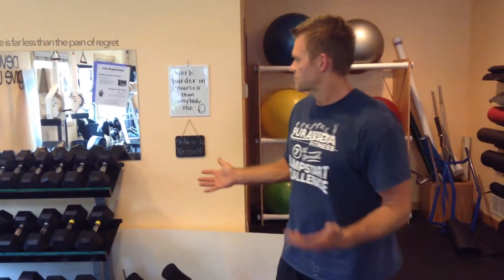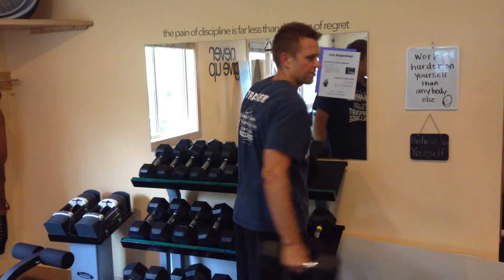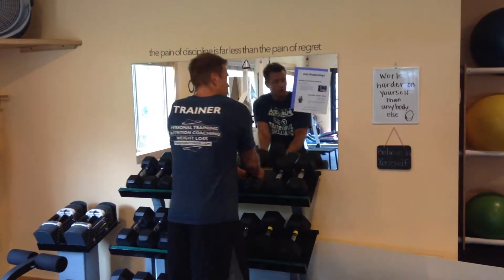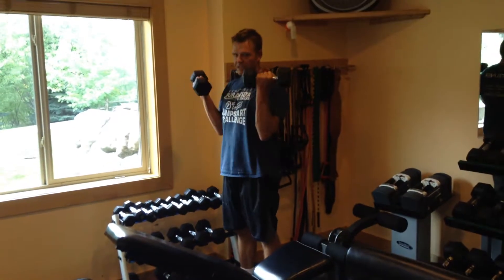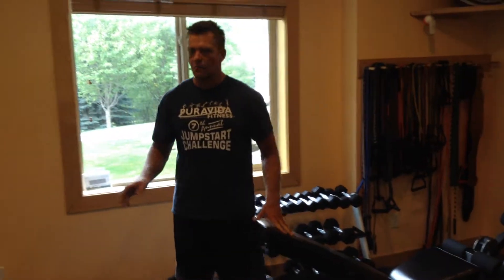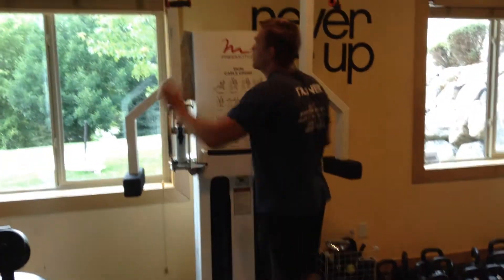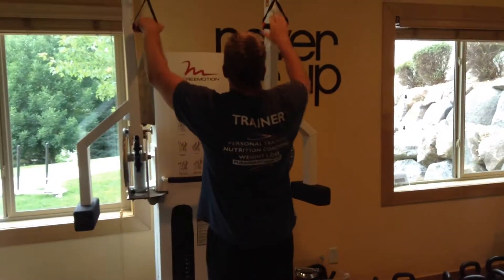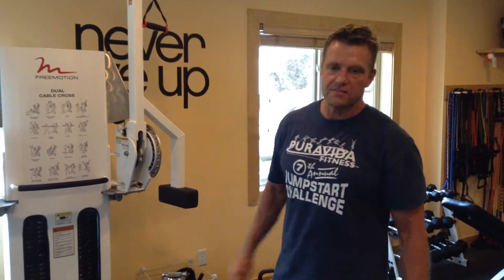Tuesday tip-Run the rack and CS sets for arm pumps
Here are two set extension techniques to torch your arms and get an awesome pump.

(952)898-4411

personal trainer group fitness weight loss